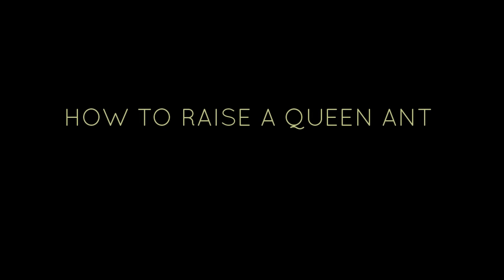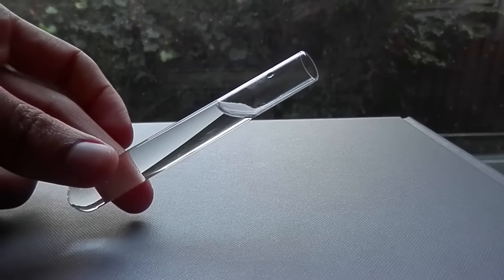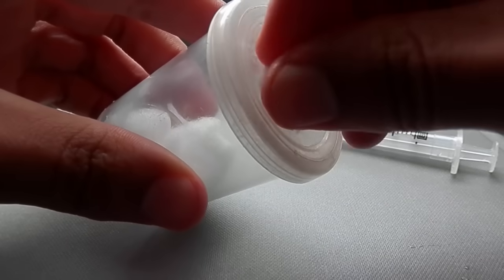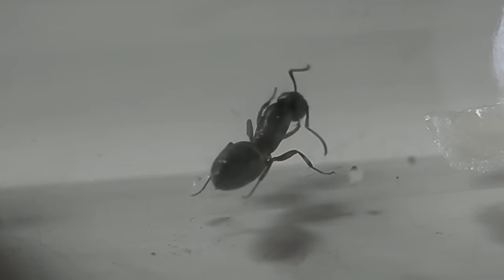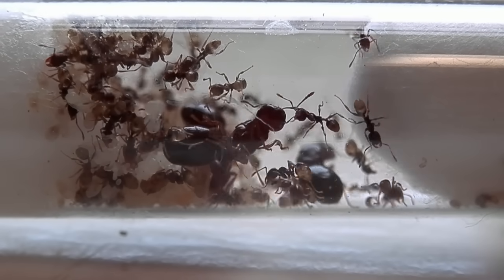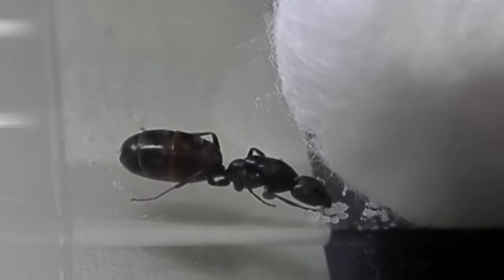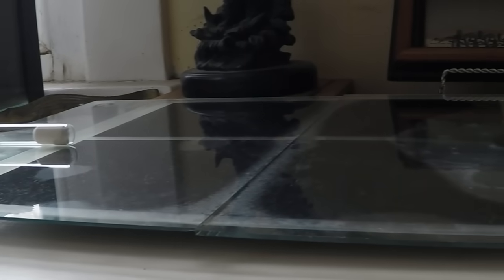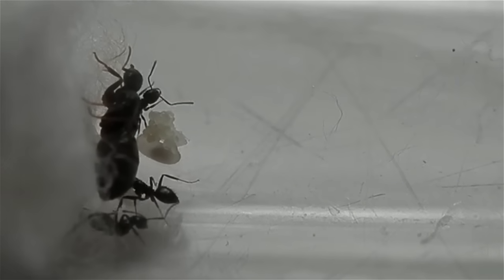How To Raise A Queen Ant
A brief tutorial on how to look after queen ants.